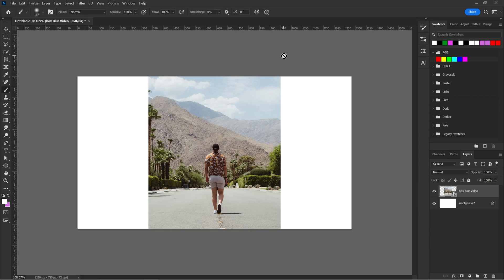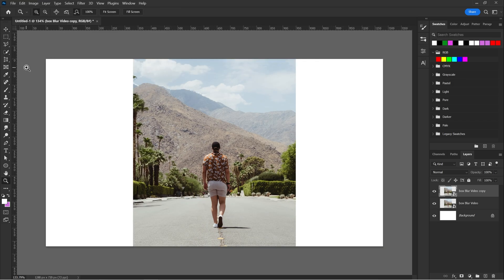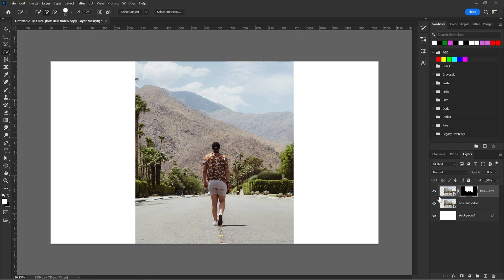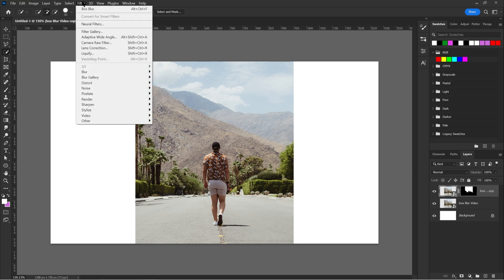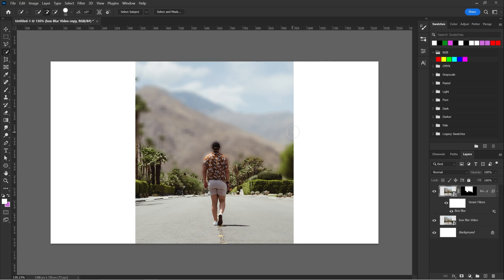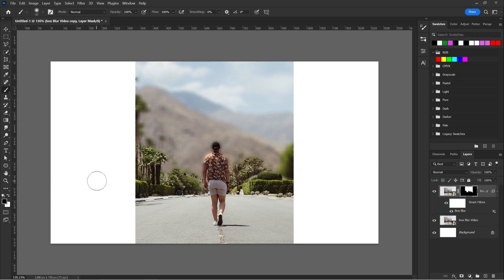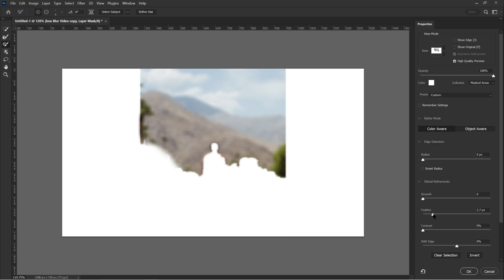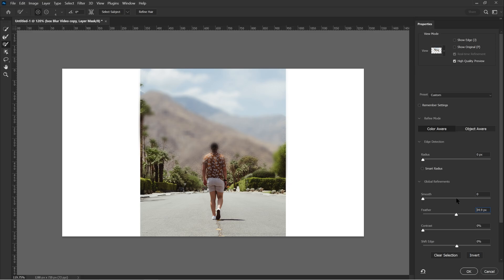How to add a box blur in photoshop 2023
In this video, I will be showing you how to add a box blur in photoshop.